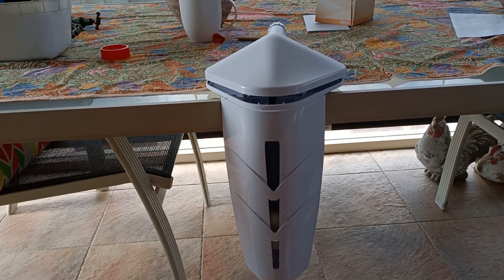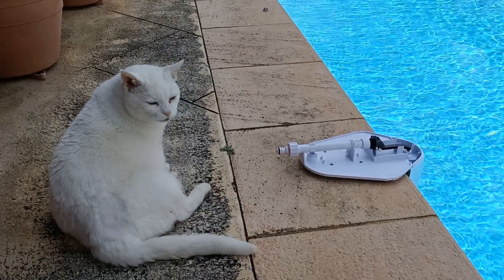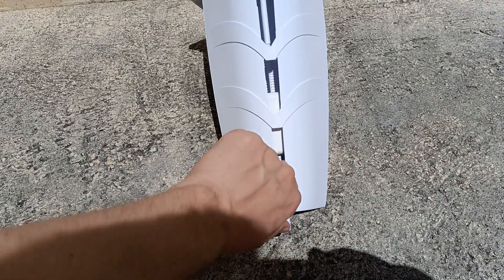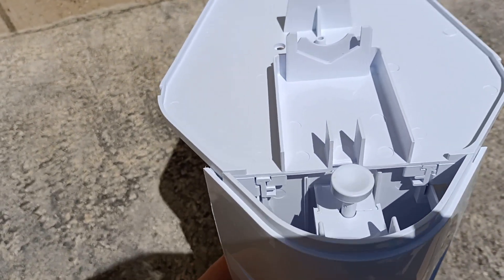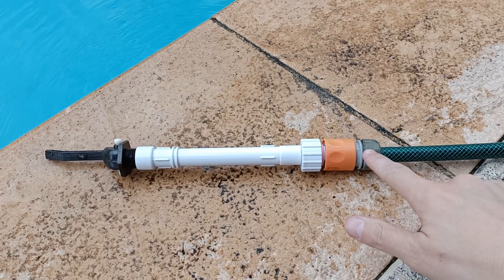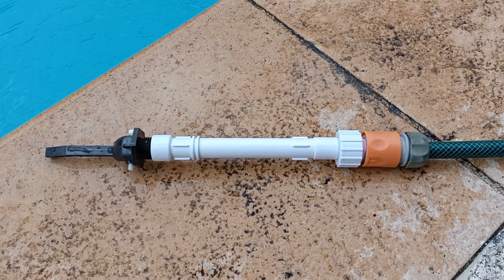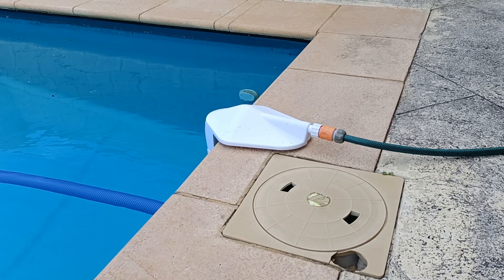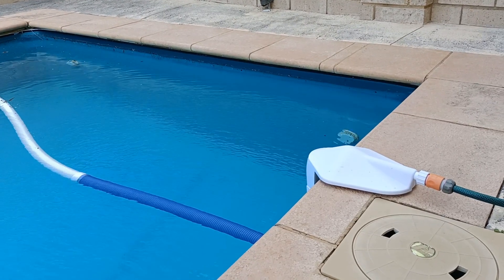How the mechanical water leveller works. (Automated Swimming Pool Water Level Part 2)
Shows the internals of a swimming pool water levelling unit and how it works.

Rest in peace Princess we buried you today 31 August 2024. You will be missed.